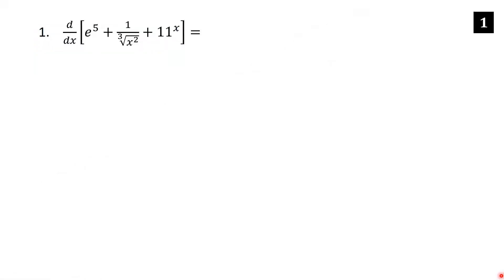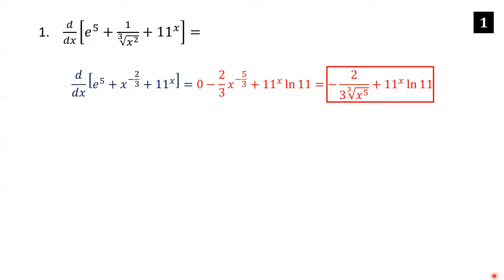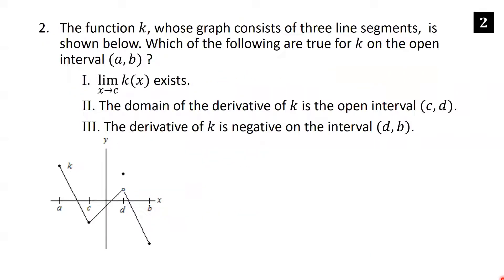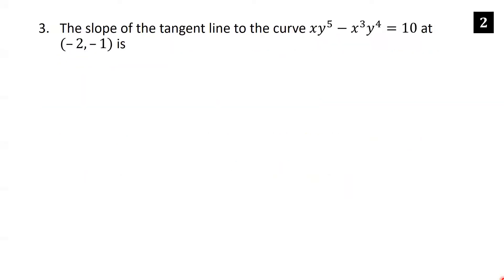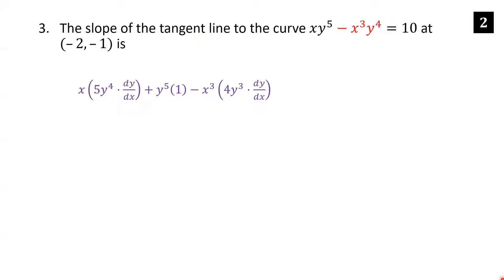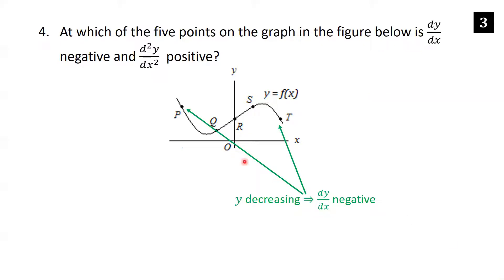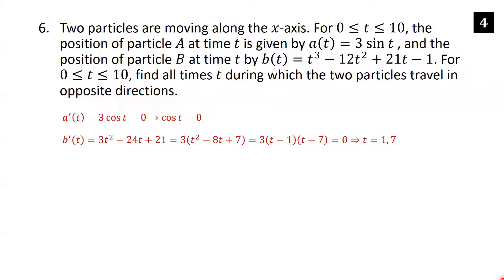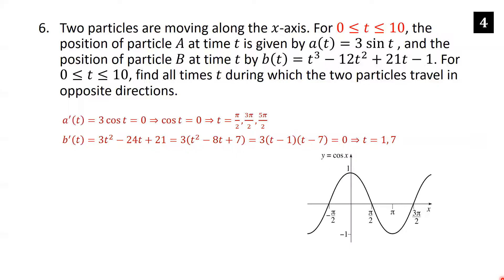AP Calculus AB Crash Course Day 1 - Differentiation